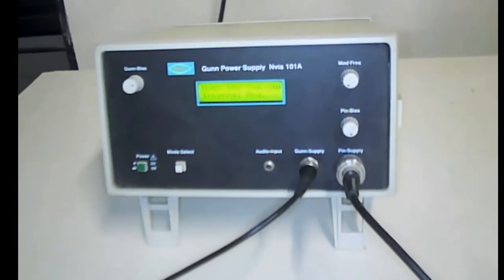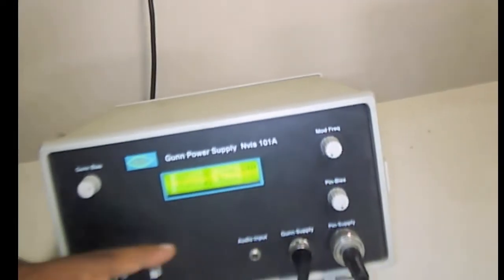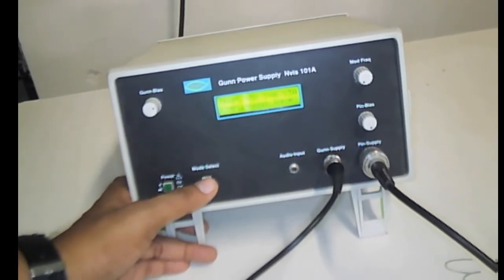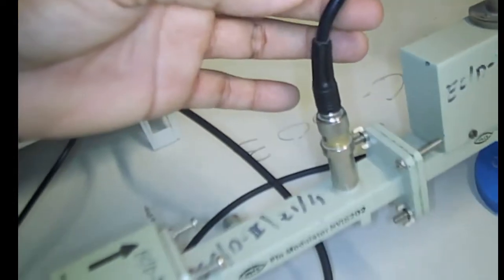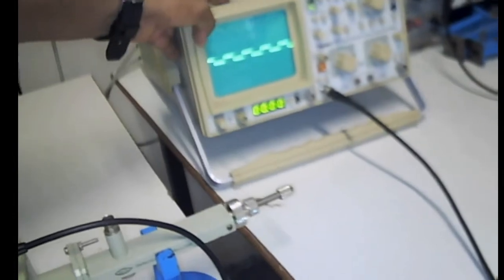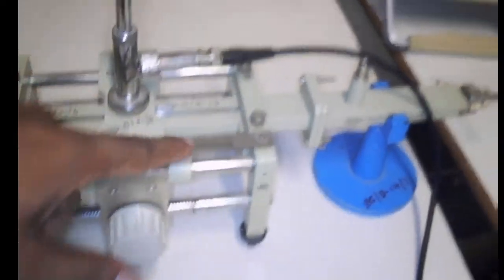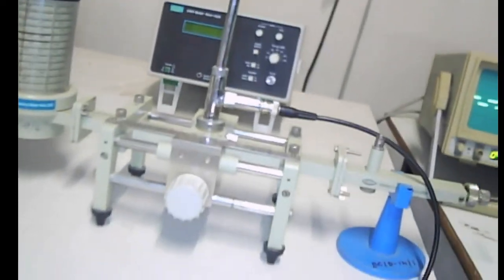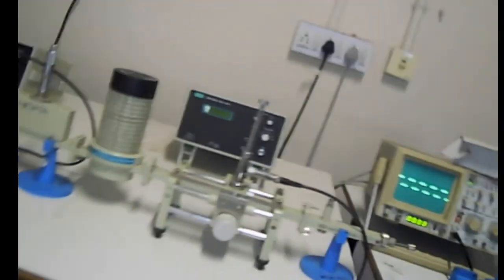Microwave Engg. Experiment No. 1: Introduction of Microwave Test Bench & Diff. Microwave Components